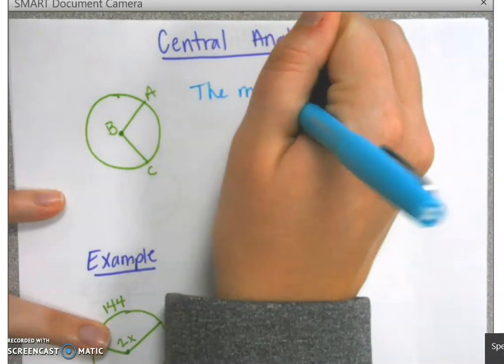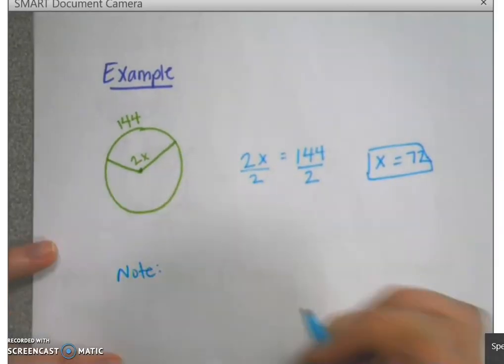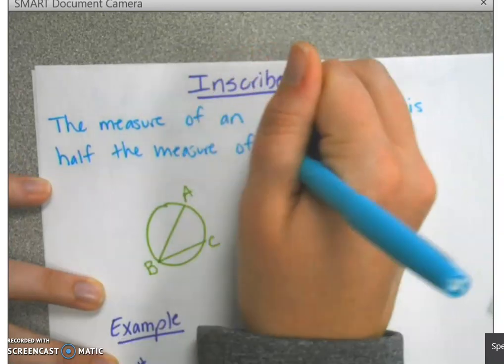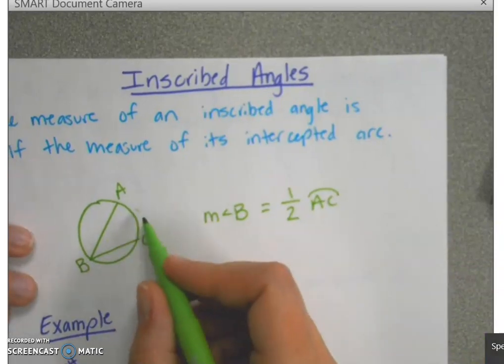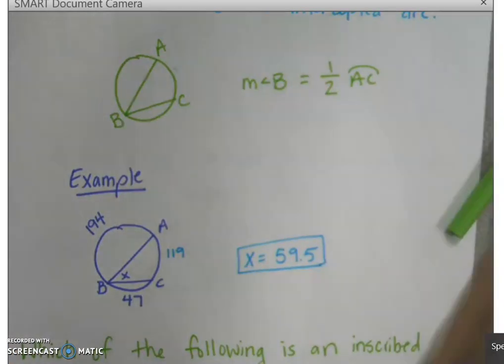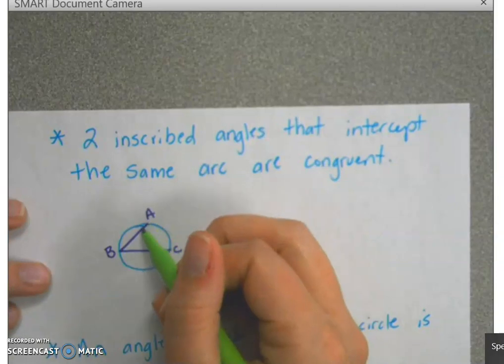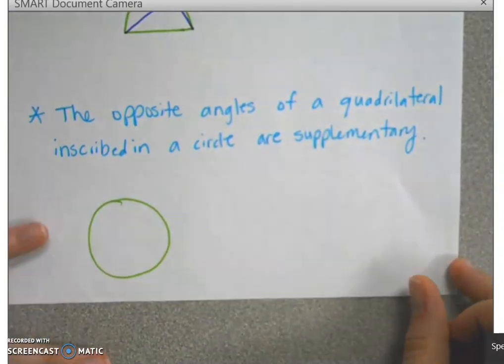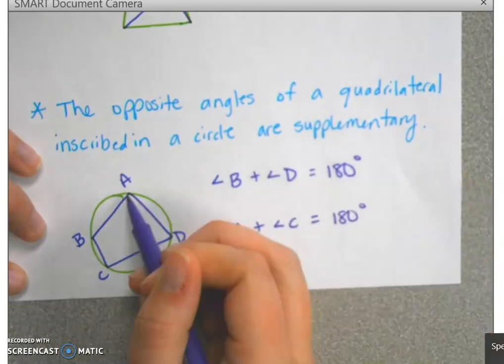Central and Inscribed Angles